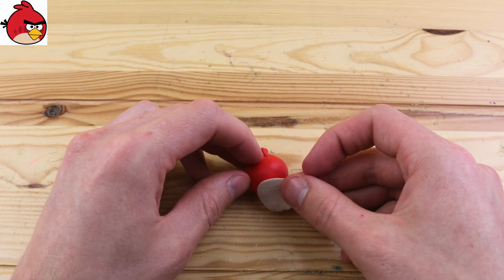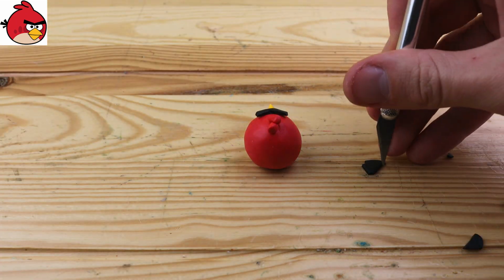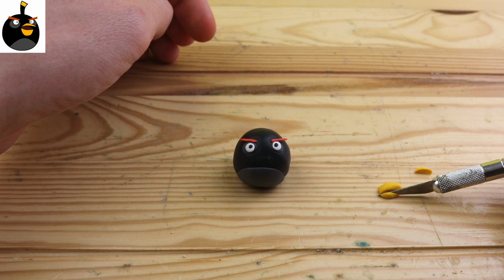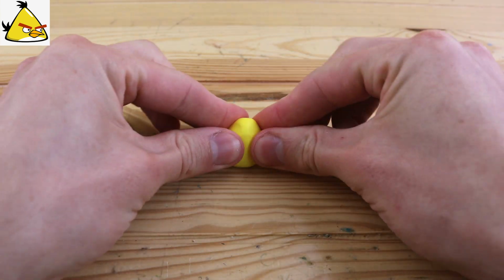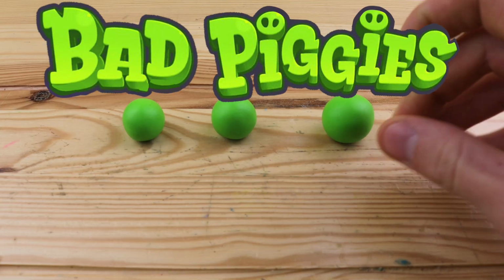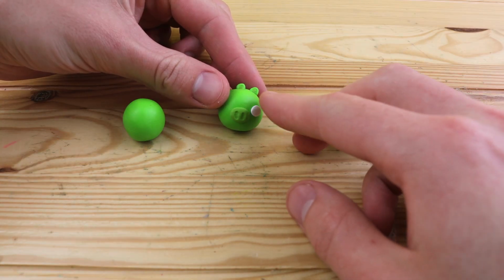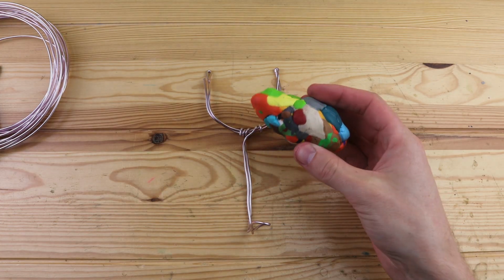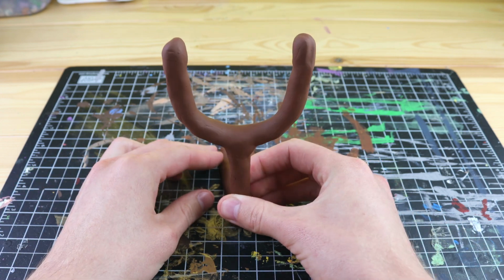How To Make Your Own Angry Birds Game With Polymer Clay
Today I will show you how to make a few of the different Angry Birds and Piggies. After that... We will have an epic battle! This is the most fun I've had in a long time making something with clay. Bringing the game to life like this feels like I just created a toy, not a clay figure! I was amazed how far they can fly across the room too! Should I make more angry birds, with even more battles? I really hope you enjoyed this video!